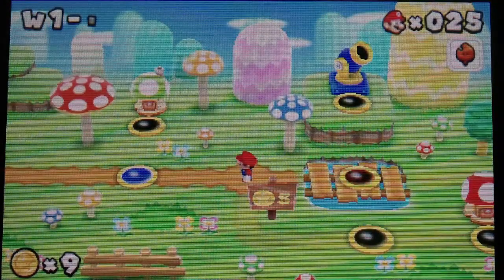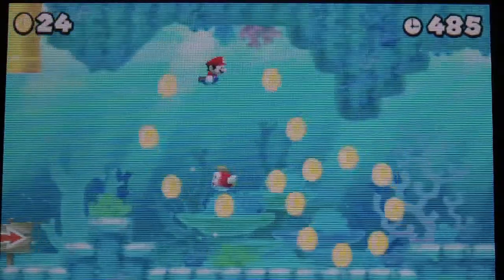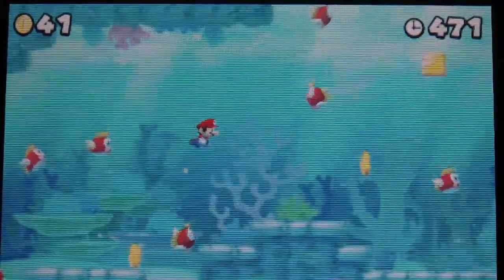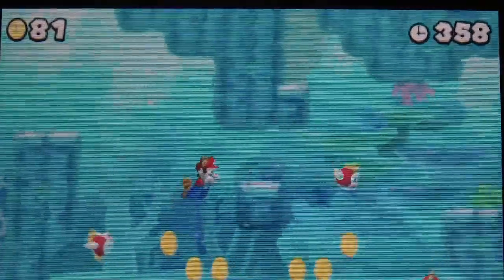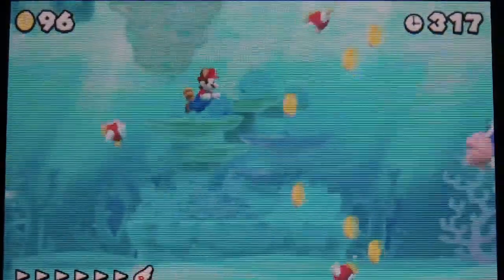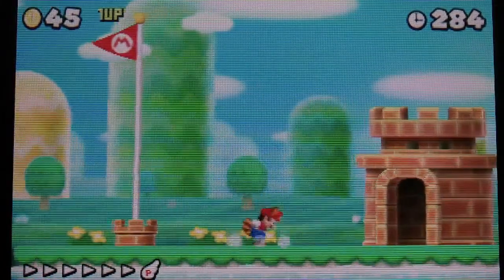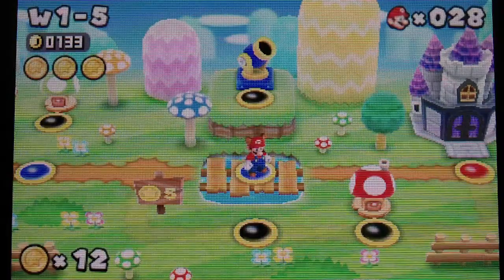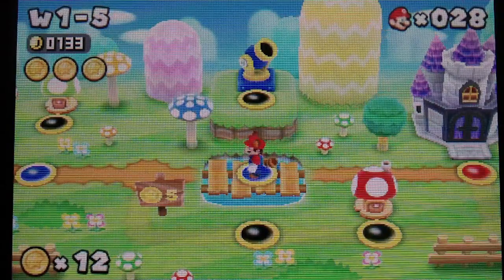New Super Mario Bros. 2 - World 1-5